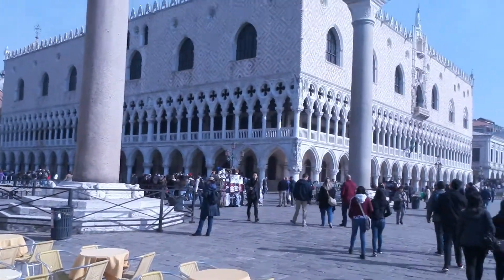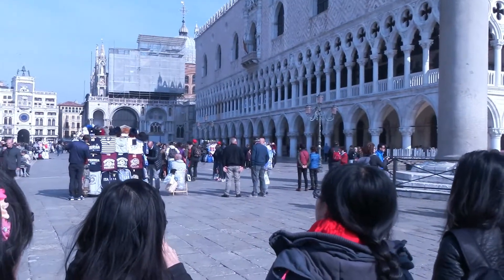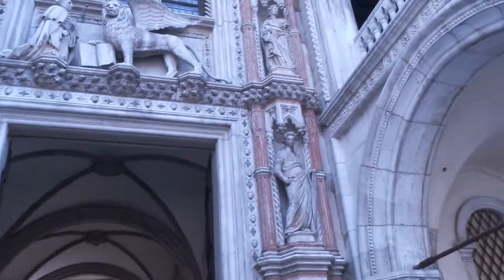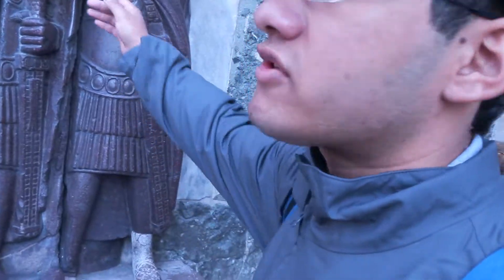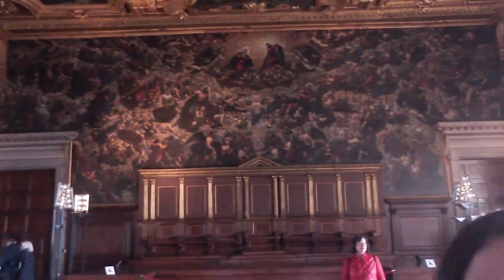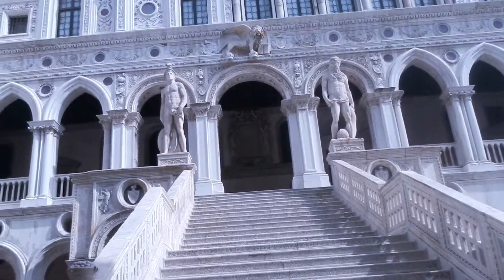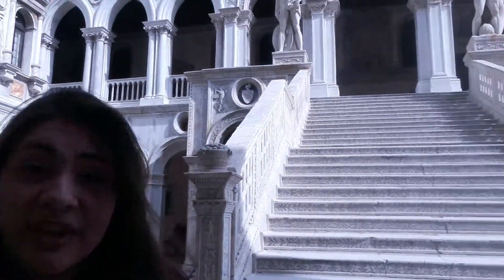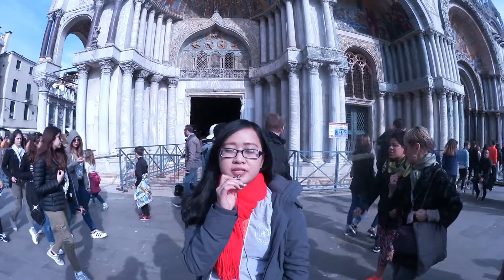Day 6 Venice Piazza San Marco and MORE!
Follow the HCC Honors College on their first day in Venice. They go to the Piazza San Marco and visit Doge's Palace and the Correo Museum.